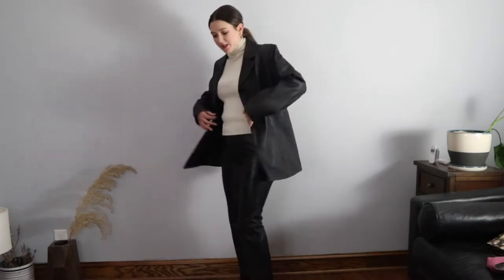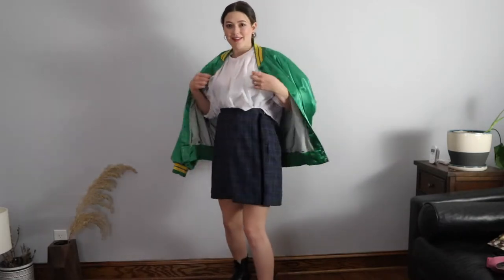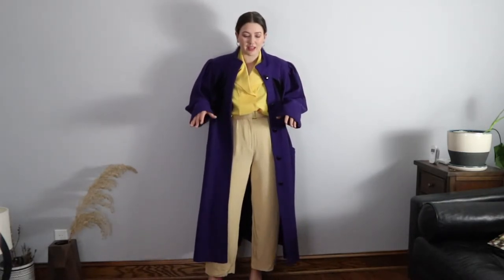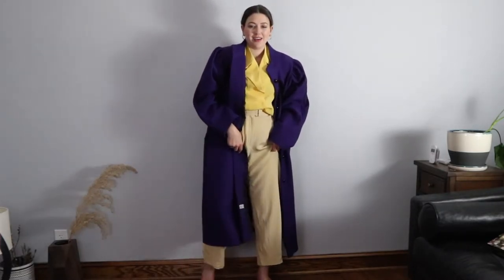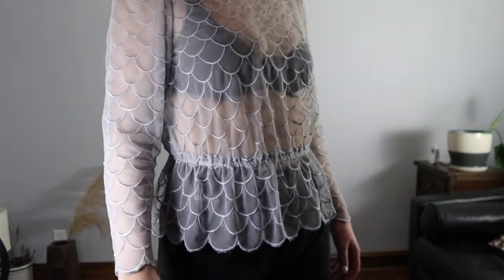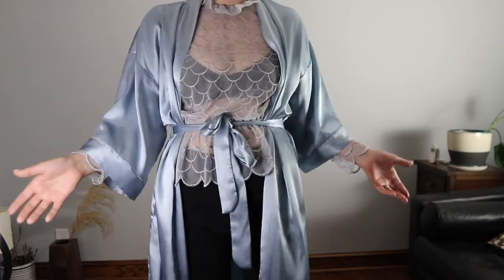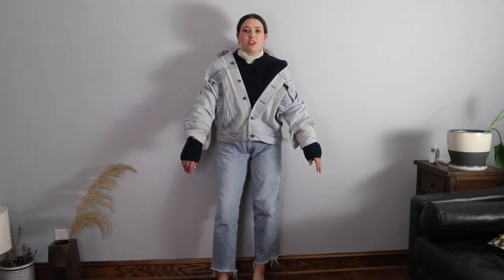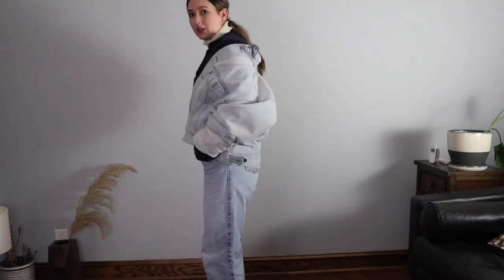styling 6 runway fw21/22 runway trends with thrifted + vintage finds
Whenever I go thrifting, I try to be mindful of what people generally want to be wearing and how we can incorporate these pieces into our wardrobes in a way that still looks modern. In this week’s video, I challenged myself to create outfits that incorporate specific themes found on couture runways this season, but to style things in a way that is practical for daily life. Riffing at the camera felt weird and cringe, but if you like my camera banter, let me know and I can do more of these!

// OUTFIT DETAILS //
head to toe leather
plaid skirts
color blocking
sheer layering pieces
leggings
head to toe denim

SONG:
Artist: Justhea
Track: Feel Good